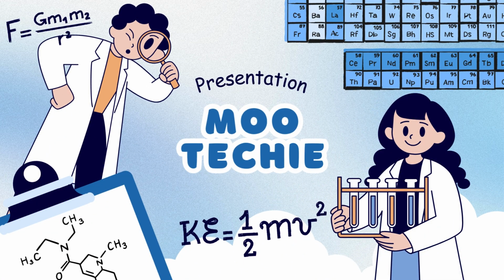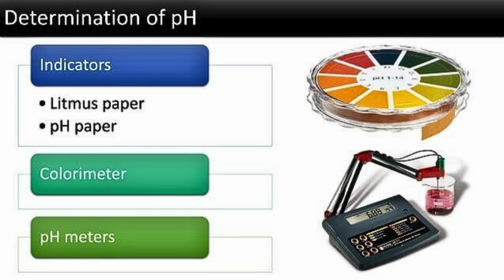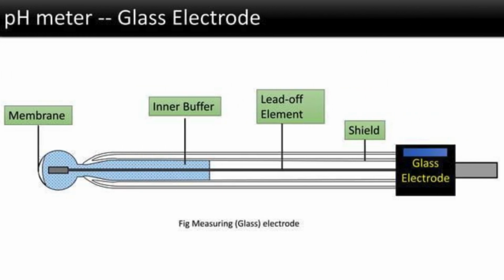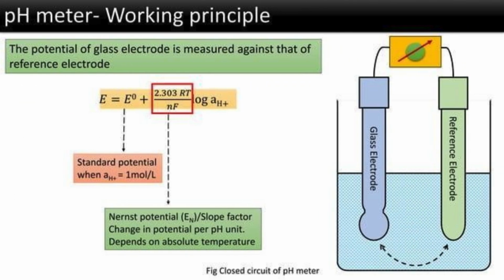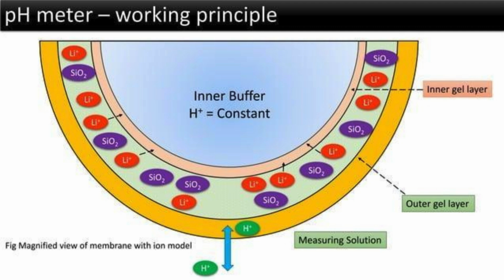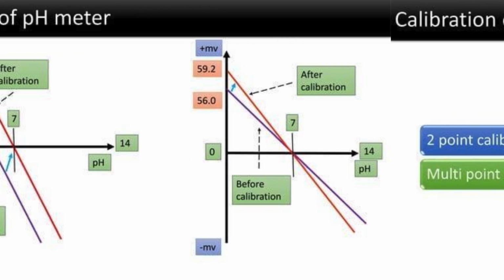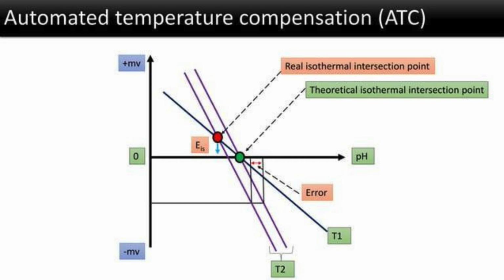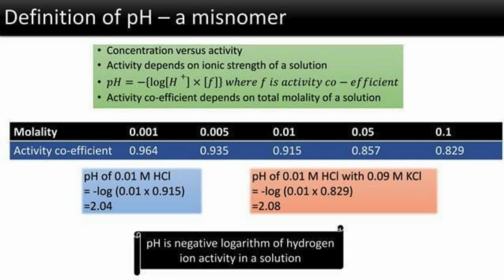pH Explained Simply: How pH Meters Work | Origin, Measurement & Science Behind pH | Mootechie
Welcome to Mootechie! In this lesson, we explore the complete science of pH — from the origin of the term “power of hydrogen” to how pH meters, electrodes, and temperature compensation actually work. Learn indicators, calibration, Nernst equation, electrode errors, and the real meaning of pH as hydrogen ion activity. A clear, engaging guide for students, labs, and beginners.